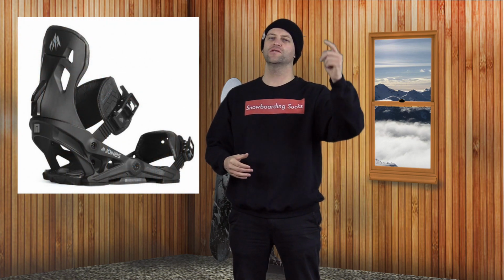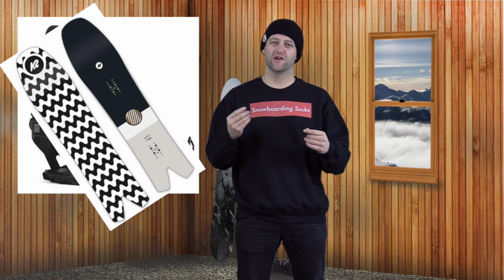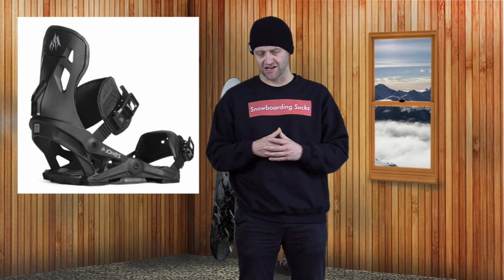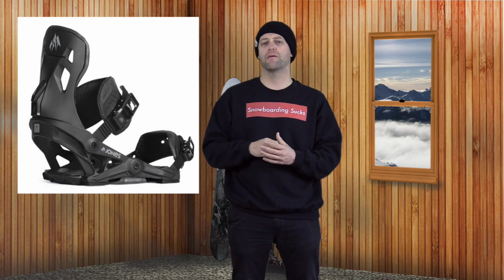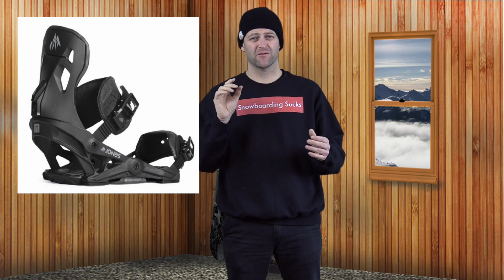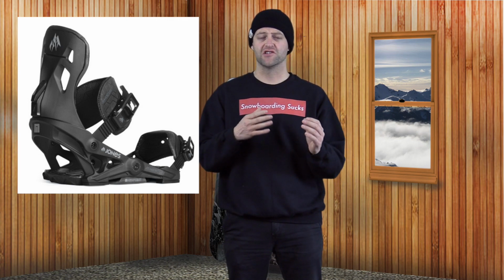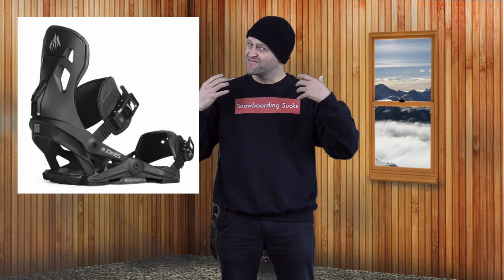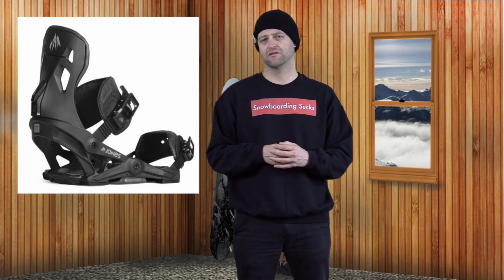The 2019 Jones Mercury Snowboard Binding Review